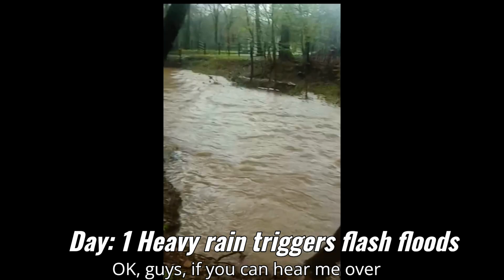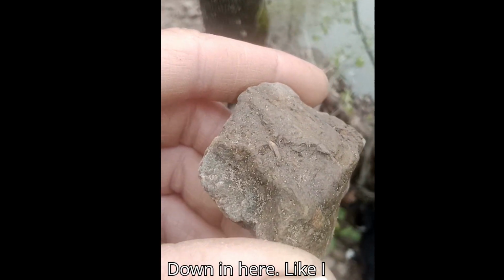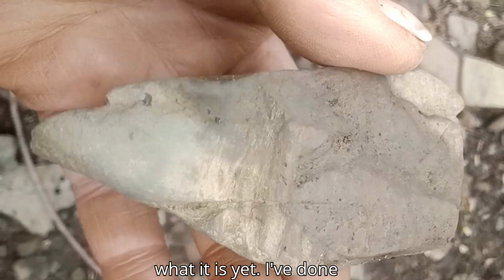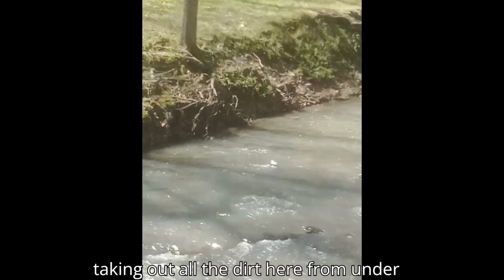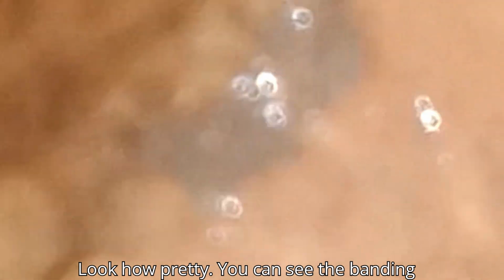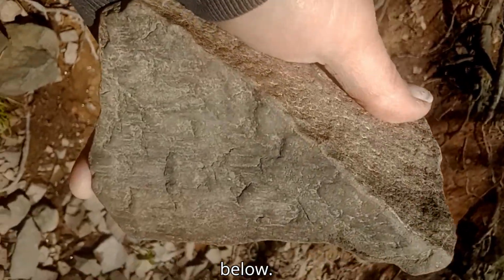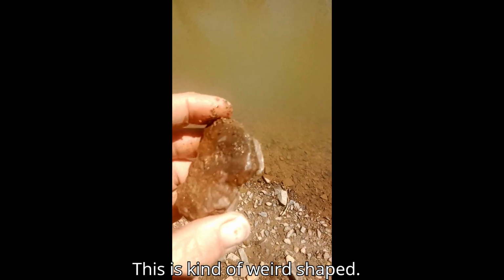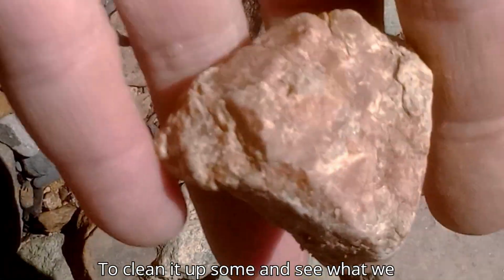🌊Flash Flood Treasure Hunt💎Quartz, Chert, Jasper & More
💎 Nature’s Fury Meets Hidden Gems! After a powerful flash flood, I set out to explore the reshaped landscape—and the results were incredible! From sparkling quartz to stunning chert and jasper, the storm left behind a rockhounding paradise. 🌊✨
Shout Out to @CityRockhounding & @AlabamaUSA1234 @just-one-more-rock Thank you guys videos help me greatly with my rockhounding adventures always love watching your videos!
💫 Amazon Wishlist
 Every bit helps🙏 I truly appreciate it! 💎

If you or anyone one you know has been affected by nature's fury here are some helpful links to check out :